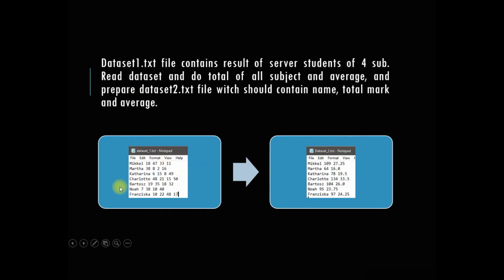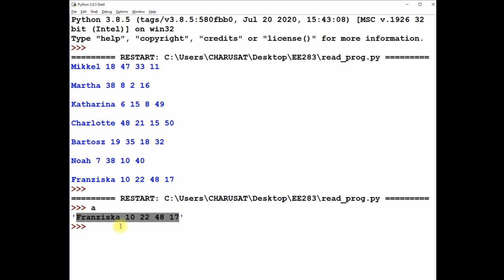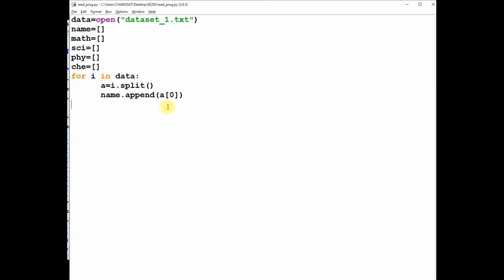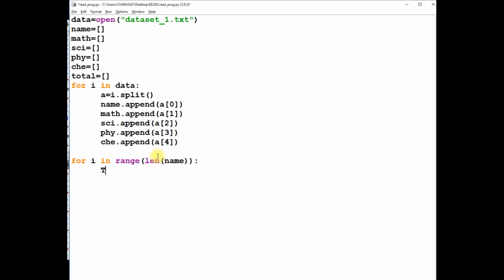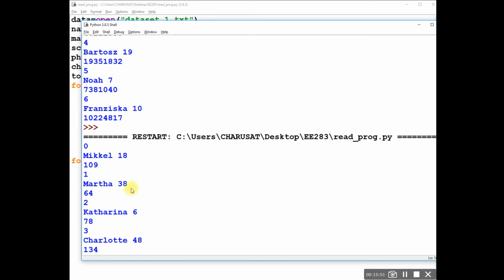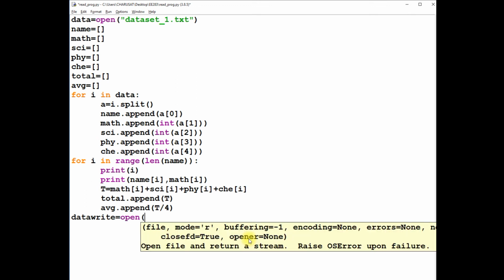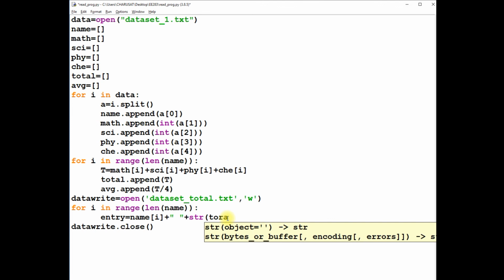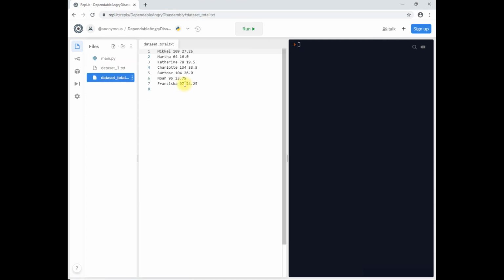EE284 Session 4 Example